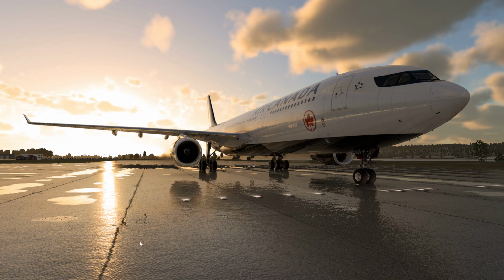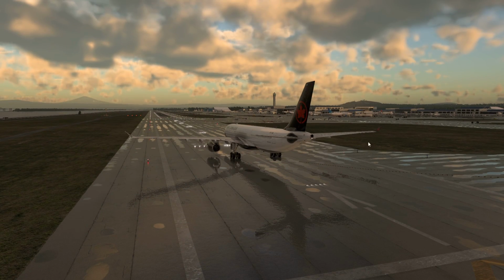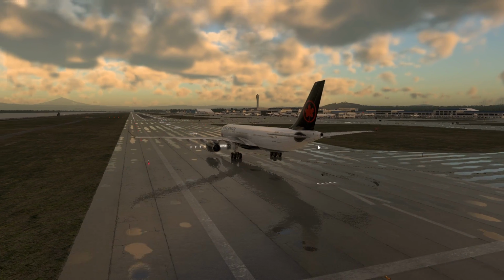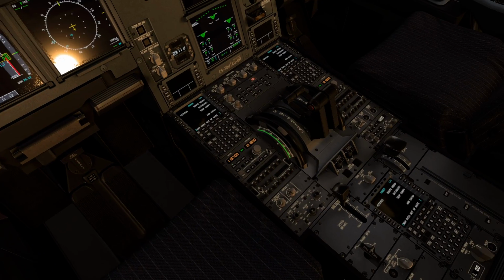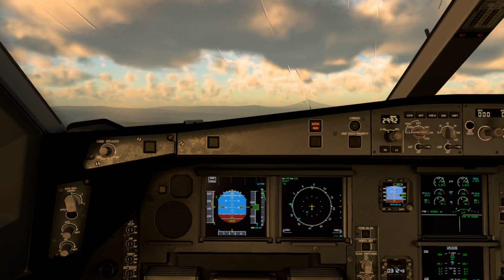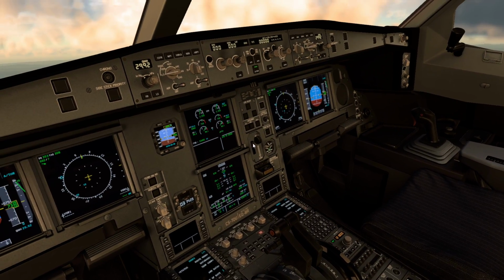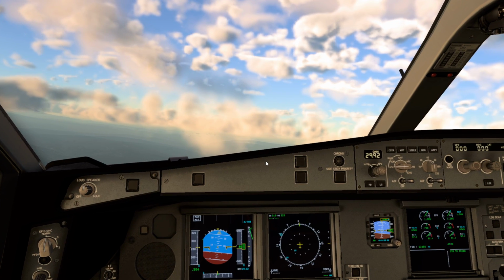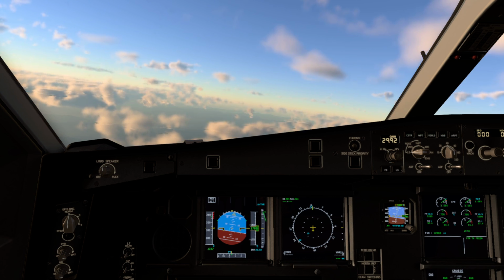X-Plane 12 First Look and Review! (Good or Bad?)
In today's video, we take a look at the newly released X-Plane 12 flight simulator. I break down the pros and cons, and compare it mostly to the microsoft flight simulator (MSFS 2020). At the end of the video, i give you my opinion on the new flight simulator, and decide whether I recommend the sim or not!